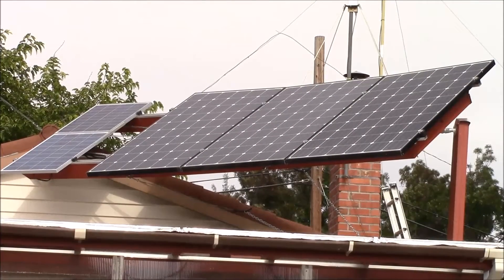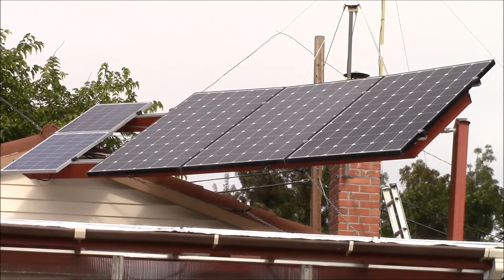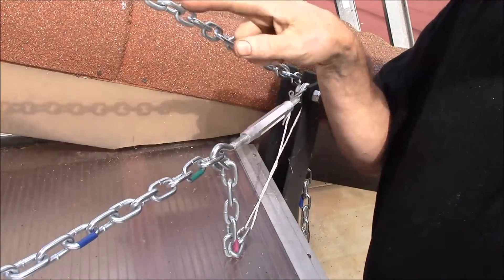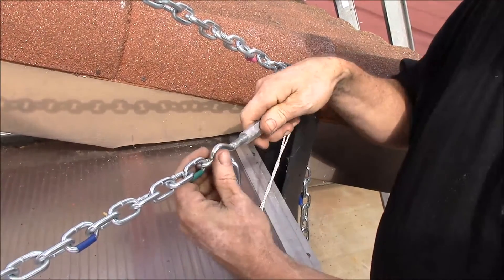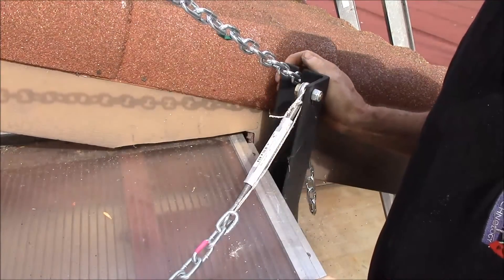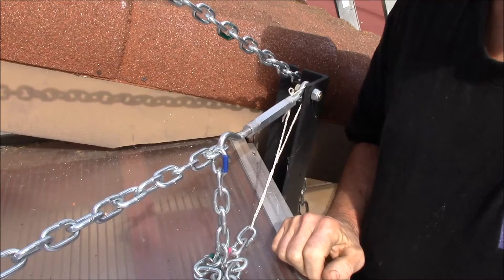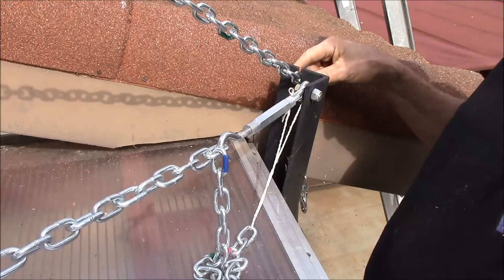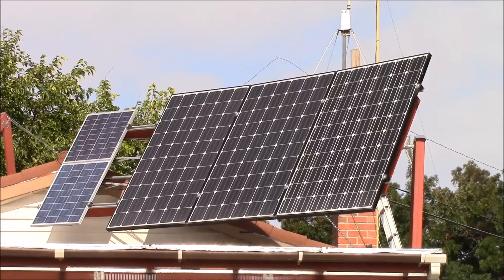Adjusting Solar Panel Tilt Angle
It is that time of year to change the tilt angle on my solar panels for the lower winter sun.  I built my solar panel rack to tilt from about 12* in the summer to 57* in the winter to maximize solar energy capture.

The rack is large enough to hold 4 - 1m wide panels, I currently have 3 of those (@ 270w ea.) plus my smaller pair of 60w panels and room for the two 15w amorphous panels, this was covered in more detail on the solar system overview video series.

I find the rack is fairly stable in the wind.  Since it pivots in the center, wind forces top and bottom mostly balance out.  In my location, strongest storm winds come in from the SE-SW, so are blowing onto the face of the panels.

One end of the pivot ties into the roof peak of the house and the other end is a 4x6 post up from the patio roof.  Winds push the panels into the supports, so that is a compression load.  If there is a really strong winter storm, I can tilt the panels to the summer angle where the rack is almost flat and rests on the corner of the house roof.  Last winter the rack did fine in the storms, but I only had it fully populated the last part of the season.

As far as the cost, if you assume about a 1kw array and a 6% output increase, that is about 60w.  So if the adjustment system costs more than a 60w panel, I could just buy another 60w panel and call it good.  But with my design, there is really no extra cost for the adjustability, I would need pretty much the same structure to support the panels if they were fixed or adjustable.  IN fact I think making the rack adjustable was less expensive and easier to construct as I had to assemble it all piece by piece up on the patio roof,

Charles Landau has a great web page on solar panel tilt angle, here is the link I promised:
Mt. Landau provides all the tables and formulas to work out your ideal tilt angles and more.
BTW, this is the first video I have shot with the new (to me) Canon Vixia camcorder.  Still learning the ins and outs of it.  Let me know if you like the higher resolution and wide screen format in the comments section below.  Also, I did not set the white balance, so the colors are a bit washed out from the Auto WB setting.